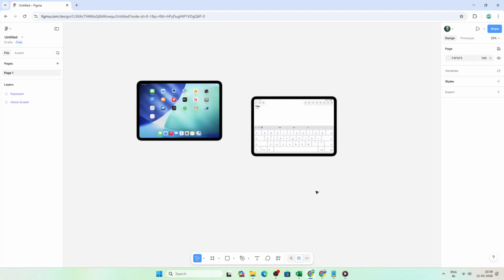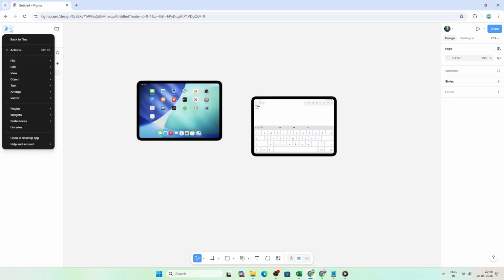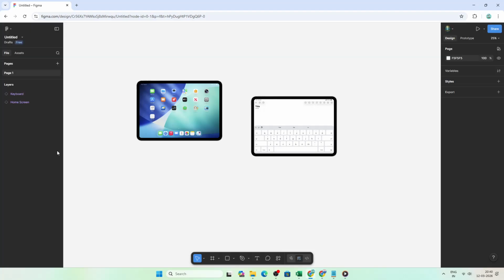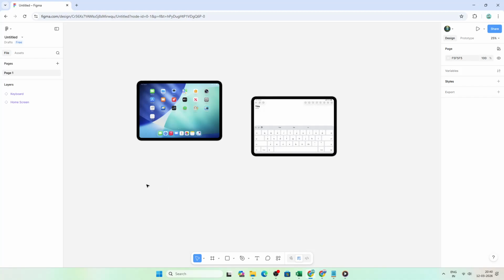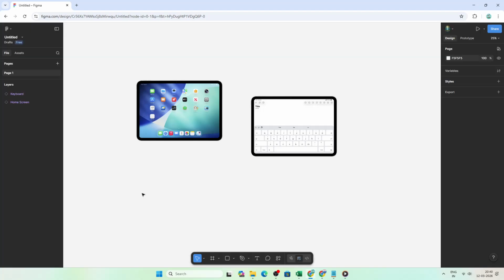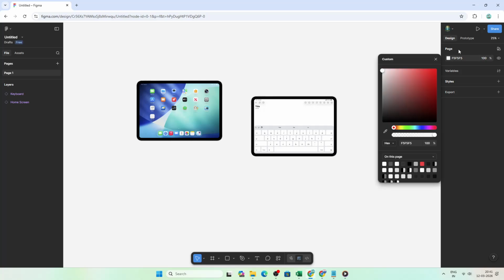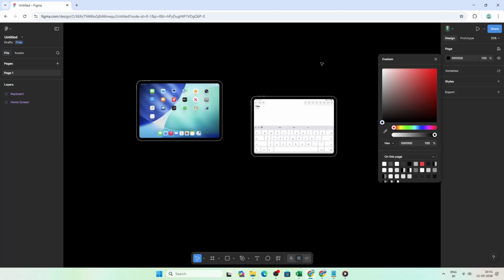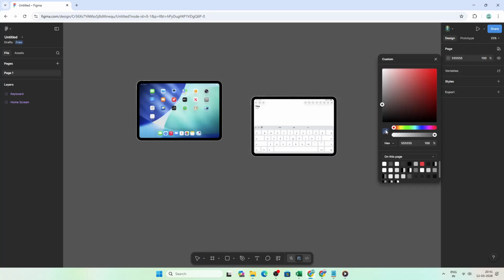How To Use And Turn On Dark Mode Or Light Mode In Figma (Step By Step)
Learn how to use and turn on dark mode or light mode in Figma with this easy-to-follow tutorial. We explore the Figma dark mode settings so you can customize your UI and improve your design productivity.